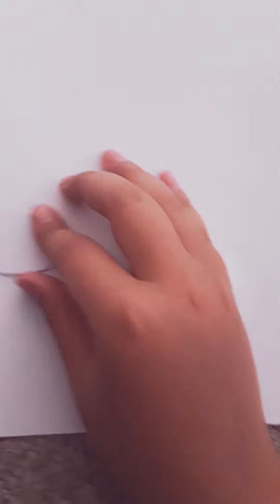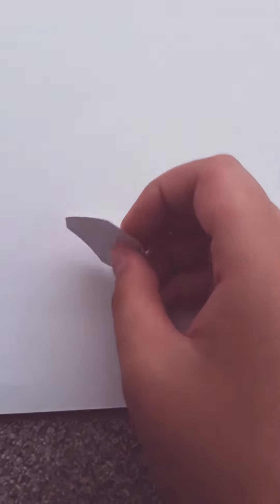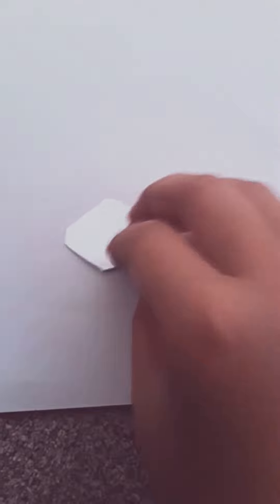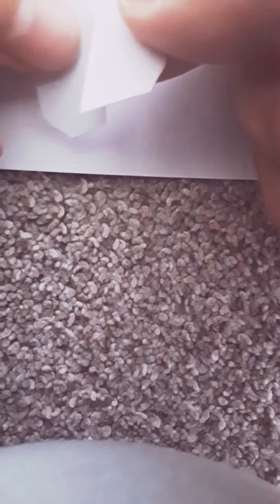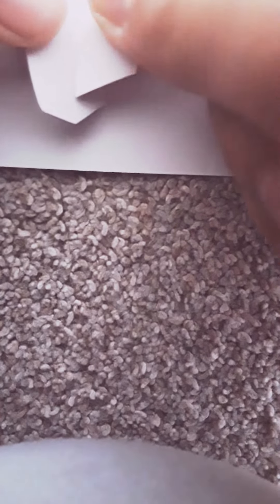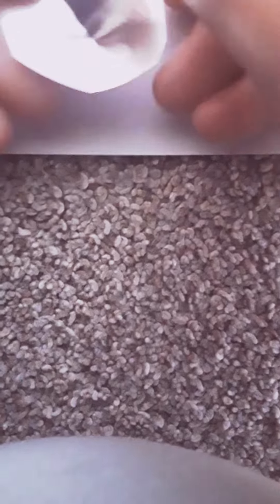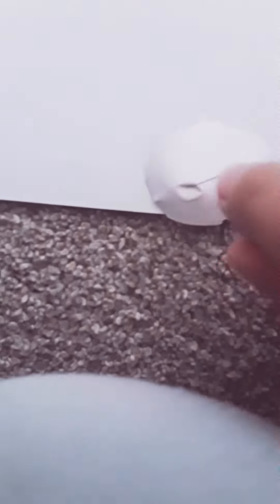DIY pop it